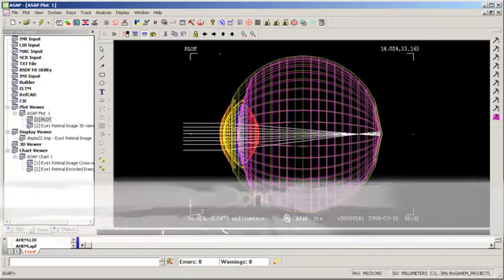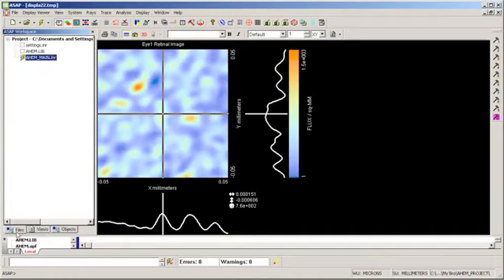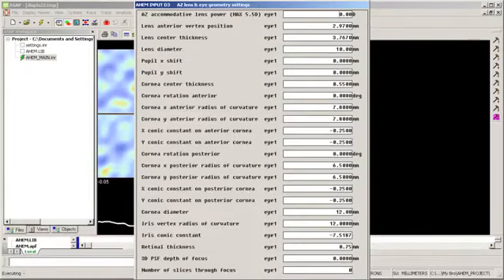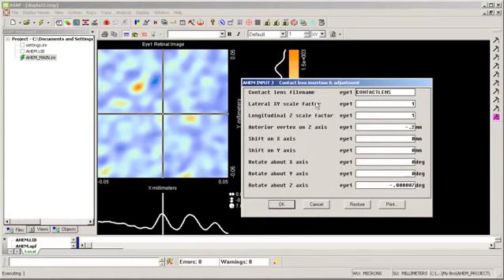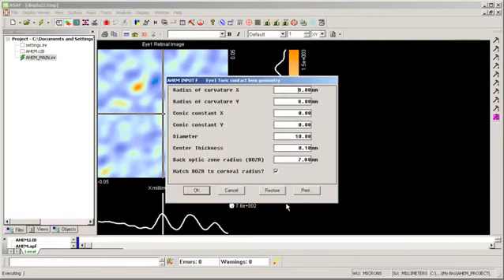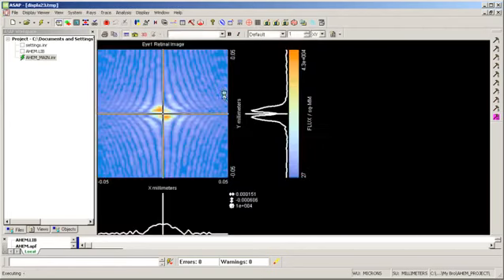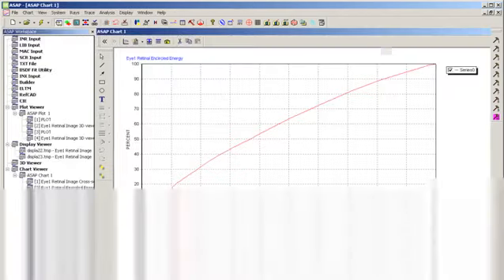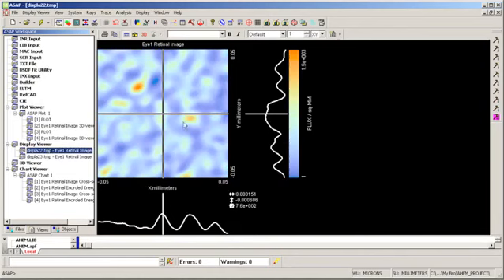Contact Lens Simulation Combined with Human Eye Model Demo Movie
A contact lens file is imported and performs a basic correction on an aberrated eye.